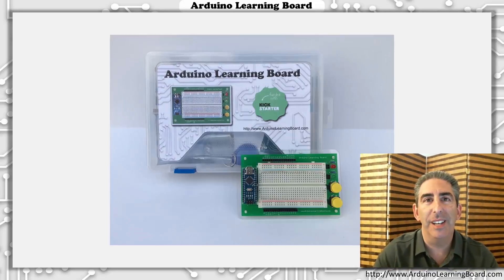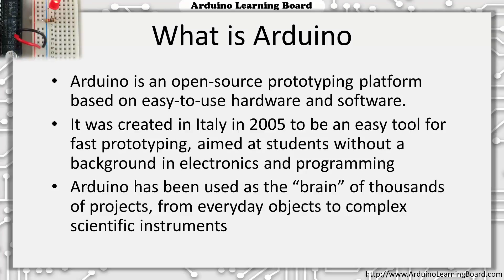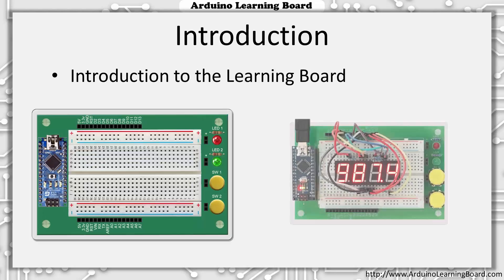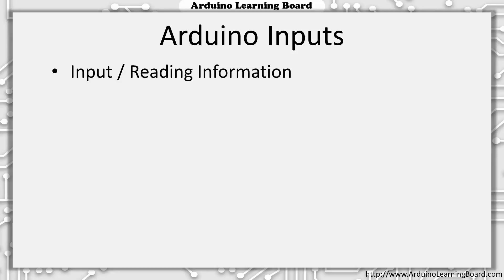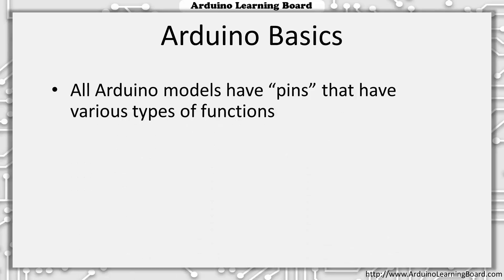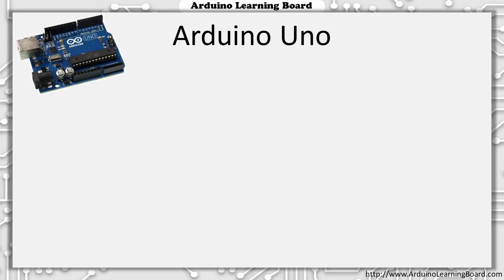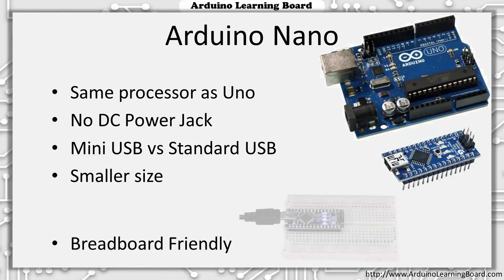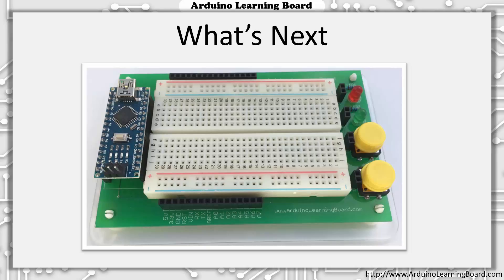Lesson 1 - Introduction to Arduino and the Arduino Learning Board Project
This is the first in a series of videos created for the Arduino Learning Board project.  More information about this project can be found